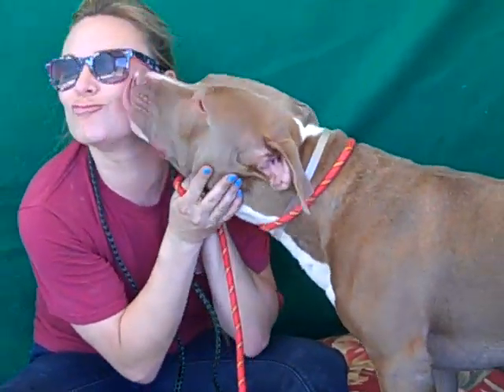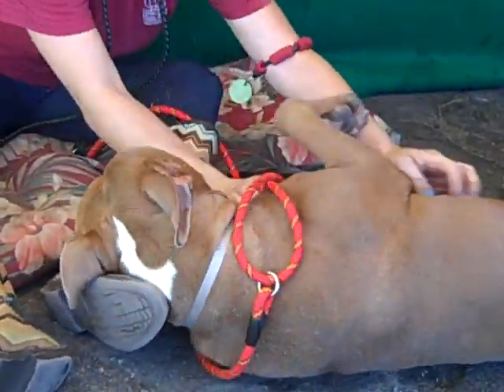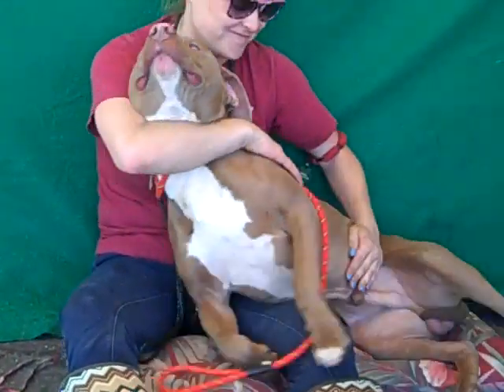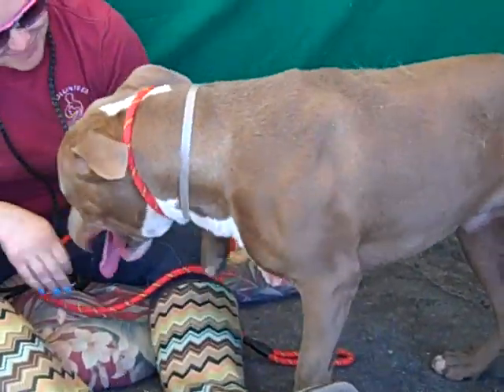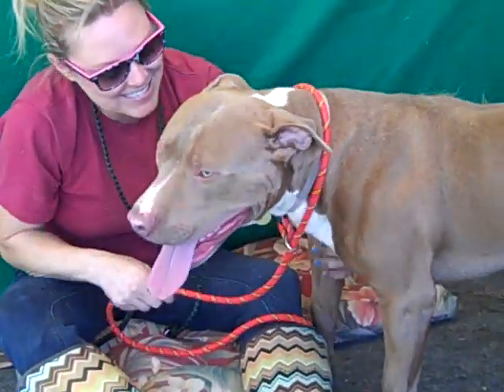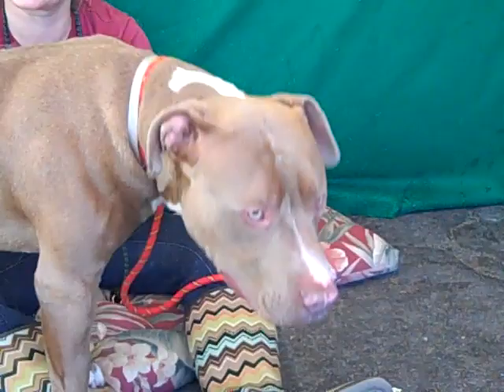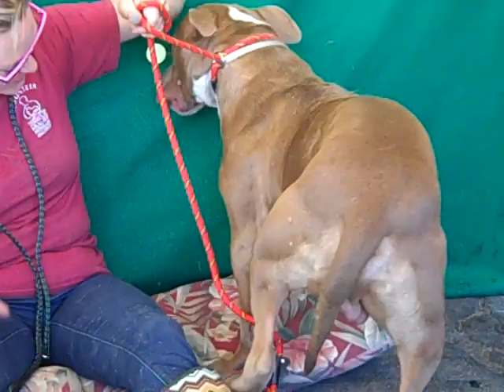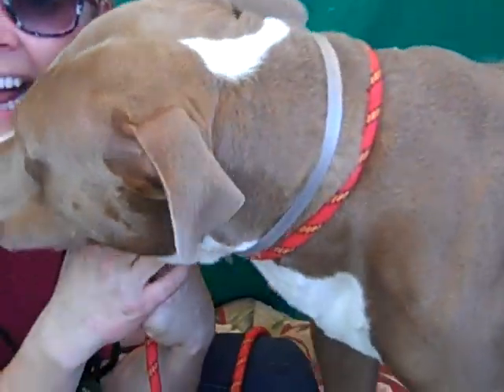A4834961 Jeffrey | Pit Bull Mix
A4834961 Jeffrey is a silly, fun-loving 2-year-old red-with-white male Pit Bull mix who was found as a stray and brought to the the Baldwin Park Animal Care Center on May 27th. Weighing 70 lbs, Jeffrey enjoys being out and about, and has the athleticism and enthusiasm necessary to be an ideal walking or running partner. At the end of the day, he will cherish the opportunity to cuddle up with you and relax. Because he gets excited when meeting new dogs, Jeffrey should be introduced properly to canine companions. He passed his shelter-administered temperament test with an A grade (in other words, he aced it!). Jeffrey does not appear to have had much formal training yet and thus would benefit from some basic obedience training, mainly because he is so strong. Jeffrey is a classic family dog, so we feel certain that he will be a wonderful indoor pet and best friend for any individual or family who likes and understands big, strong dogs. He would be thrilled to live in a home with a yard in which he can play and romp with his family.